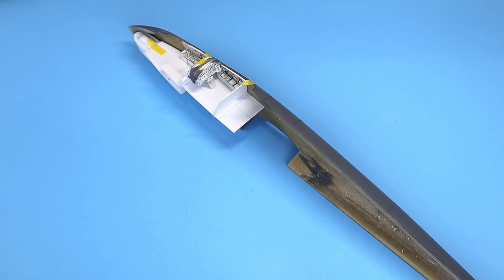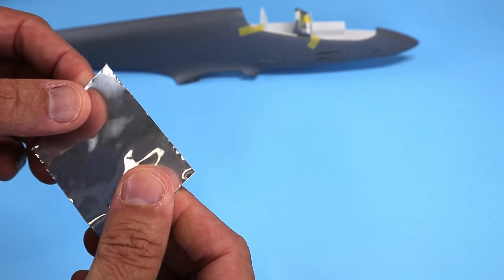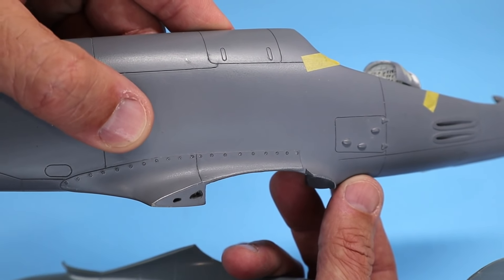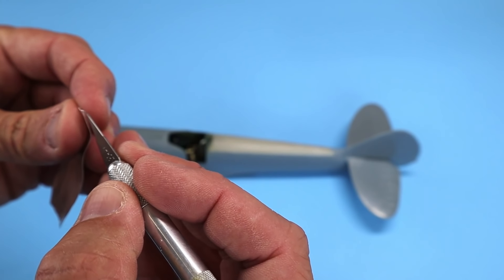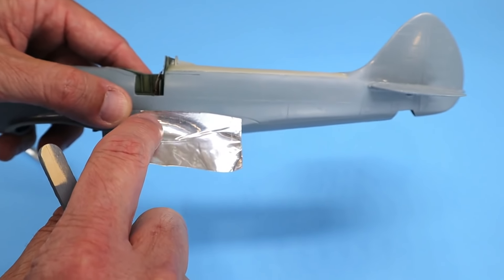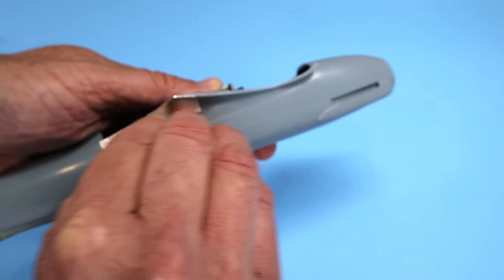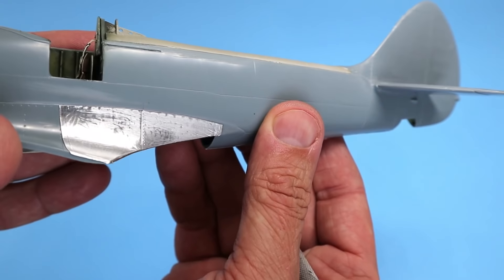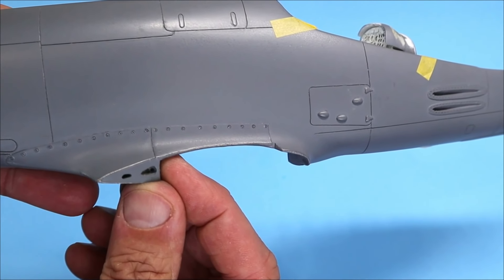Aluminum Tape for Model Airplane Skin Panels - Flite Metal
Another Quick Tips - Pro Results episode that highlights the use of aluminum foil tape to create realistic panels on your scale models.  This video uses Flite Metal products aluminum.

HVAC tape
Straight Pins
Pin Vice
Fine Sandpaper